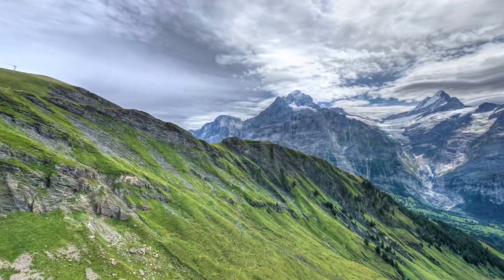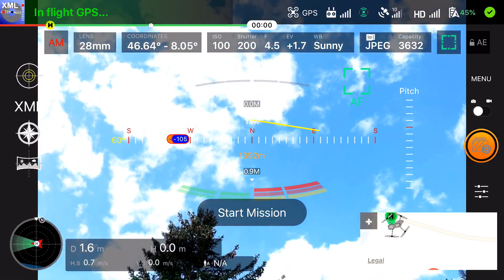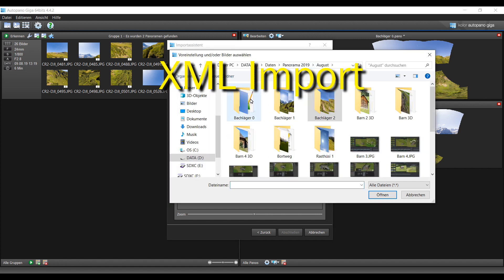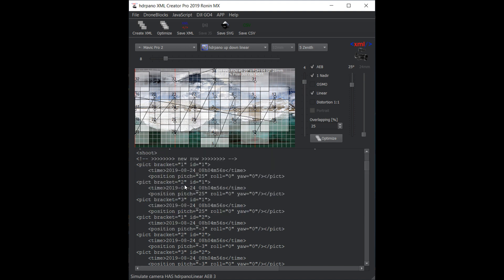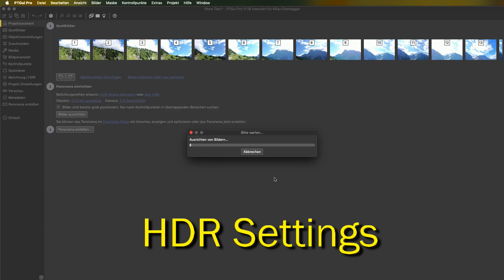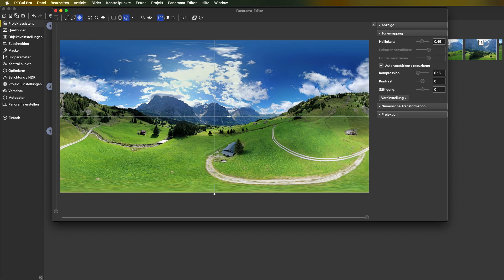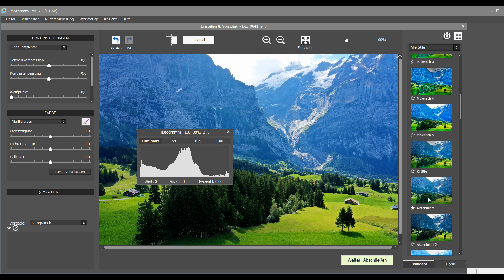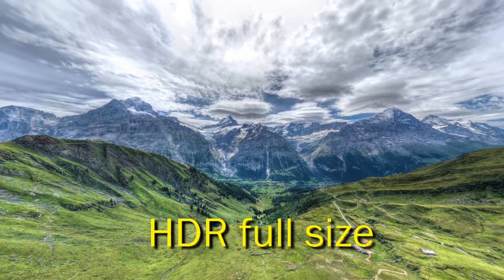AEB3 panorama with xml import and PTGui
How to make a AEB shooting with 5 zenith shots and stitch them in Autopano or PTGui

hdrpano.ch